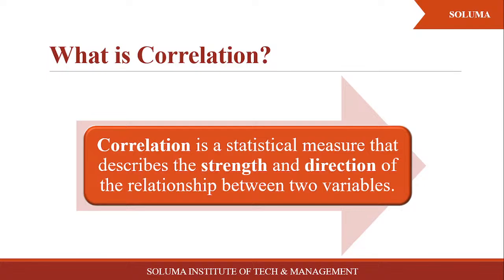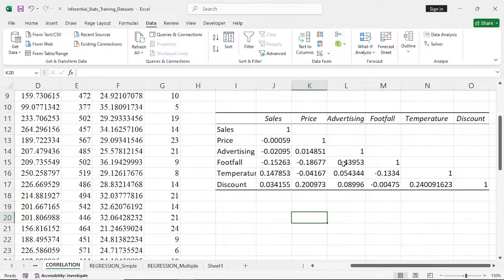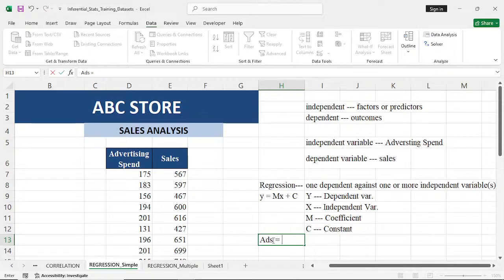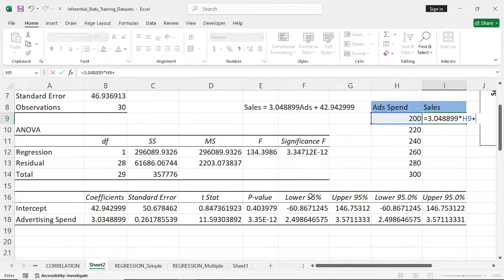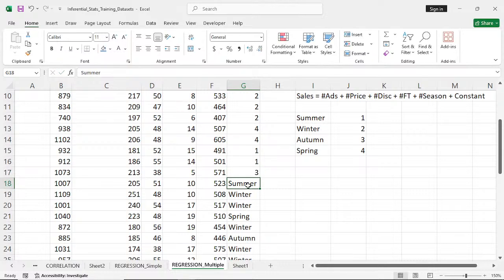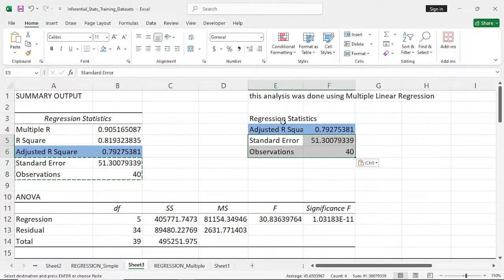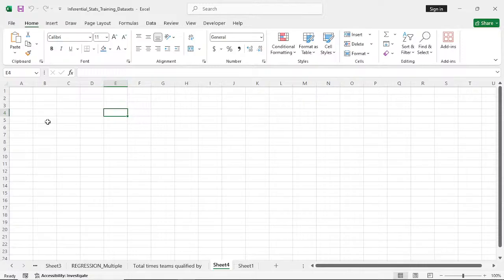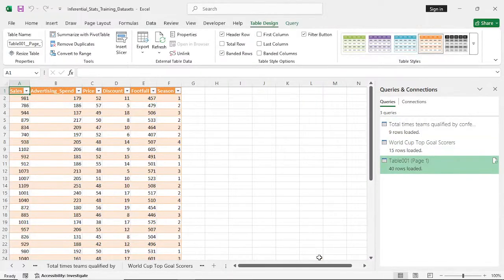Correlation & Regression Analysis in Excel | Data Analysis Live Training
Welcome to Week 5 of the Data Analysis Scholarship Training 🎓.
In this live session, we’ll dive deep into Correlation and Regression Analysis in Excel — two of the most powerful tools for understanding relationships between variables and making business predictions.

🔹 What you’ll learn today:
What is Correlation? Positive, Negative & No Correlation explained
How to calculate and interpret Pearson’s Correlation Coefficient in Excel
What is Regression Analysis and why it matters in Data Analysis
Simple Linear Regression: Predicting sales from advertising spend
Multiple Regression: Analyzing the effect of multiple factors (price, discount, footfall)
Practical business use cases: forecasting, HR analysis, and financial modeling

💡 By the end of this training, you’ll be able to:
✔️ Run and interpret correlation analysis in Excel
✔️ Build and analyze regression models (simple & multiple)
✔️ Apply real-world insights to business and research problems

📌 Training Mode: Virtual (Join from anywhere 🌍)
📌 Scholarship Program: Data Analysis Using Microsoft Excel (Beginner → Advanced)